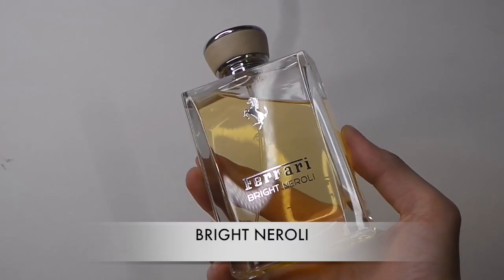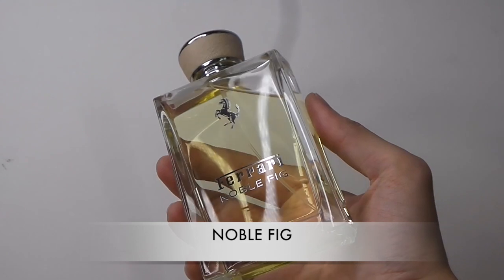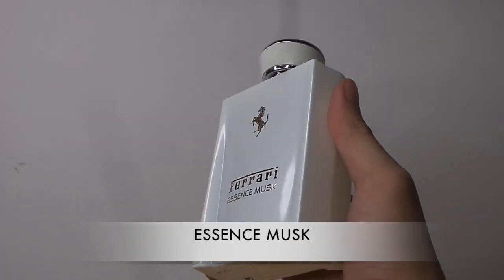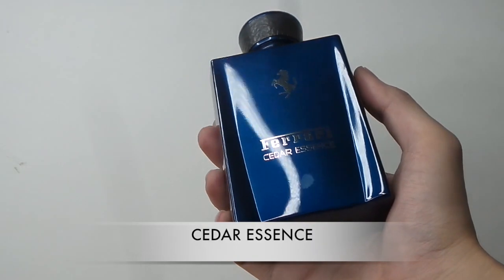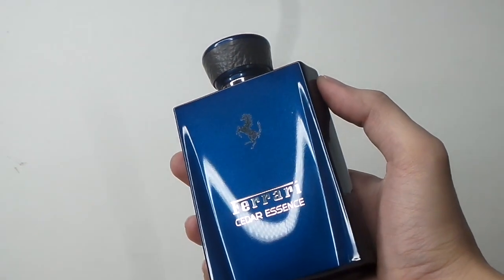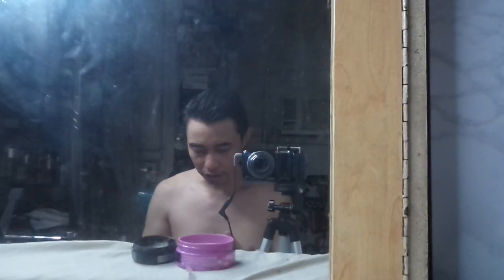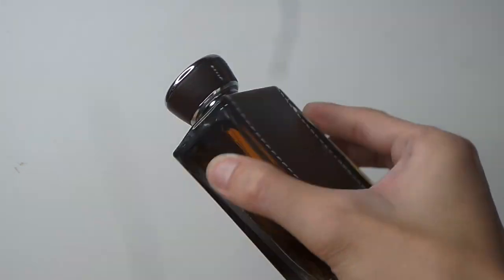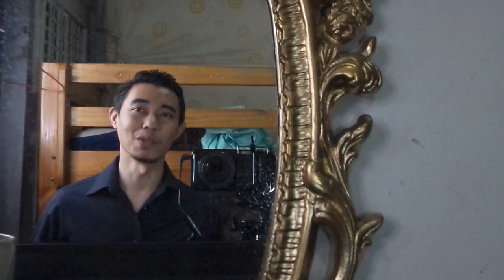The Ferrari Essence Line Review 2019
A Ferrari for You! - The Ferrari Essence Line is often overlooked & shunned by enthusiasts despite its wide range of offerings, let's follow Alex as he reviews his essence line collection while he goes through his day, from waking up till before he leaves. See which of the 7 essence line is for you!